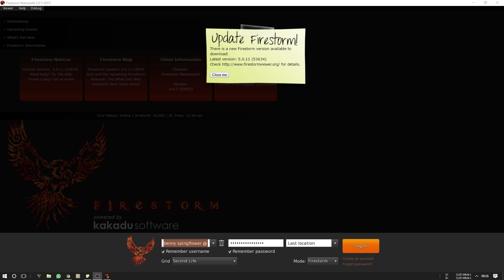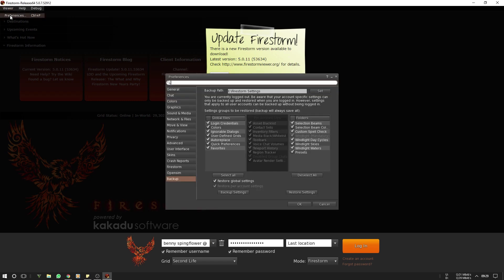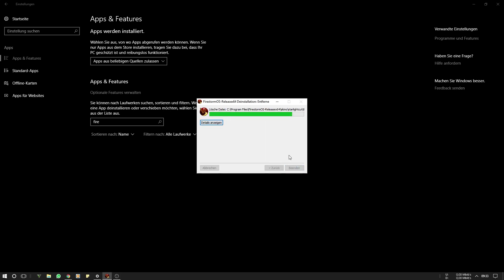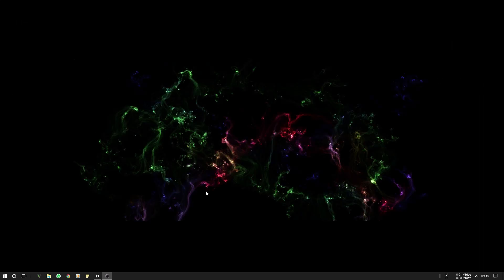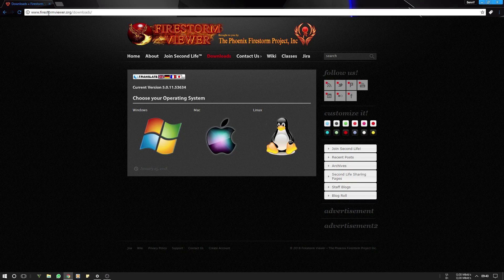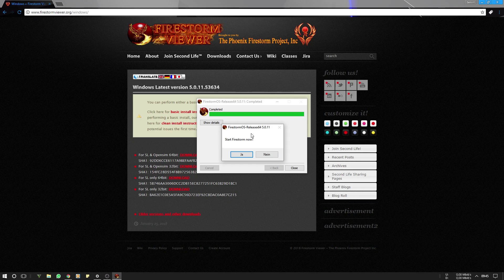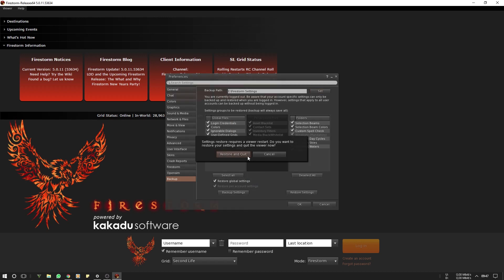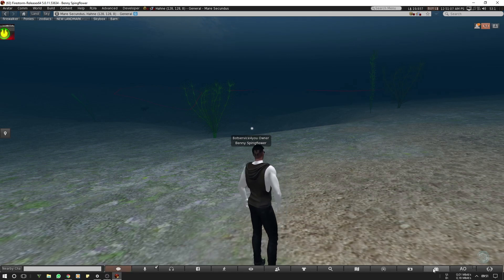Second Life Help: NEW Firestorm Update: How to do a CLEAN INSTALL & Backup your settings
Firestorm as released a new Version today
in this video I am going to show you how to do a clean install with firestorm. It is very easy to do and it can prevent many many problems

I am using Windows 10 - but the whole process should be similar with other windows versions